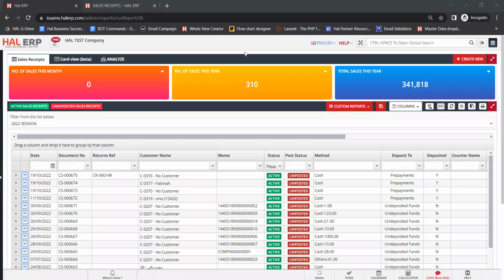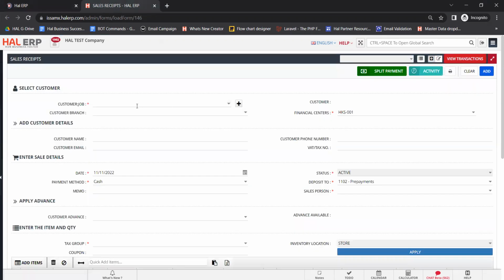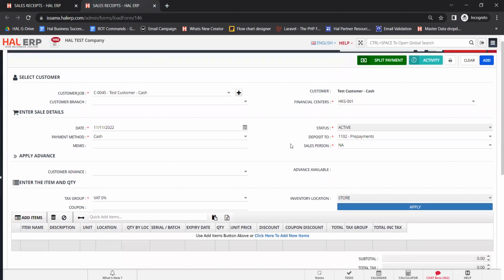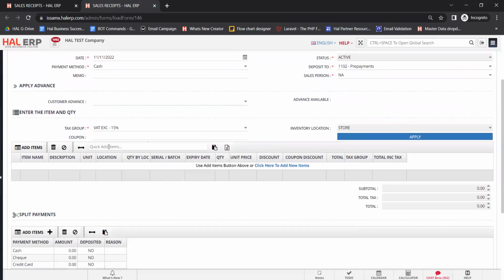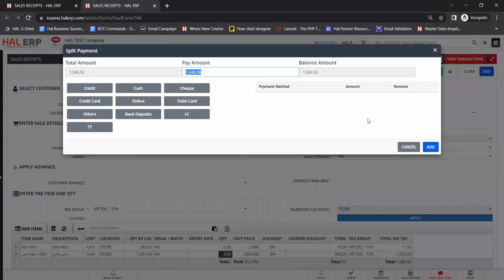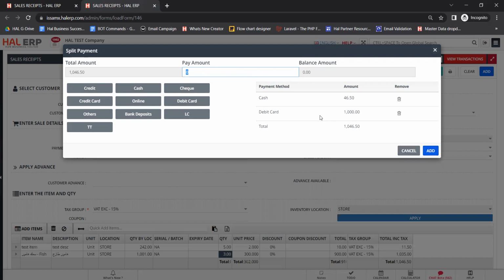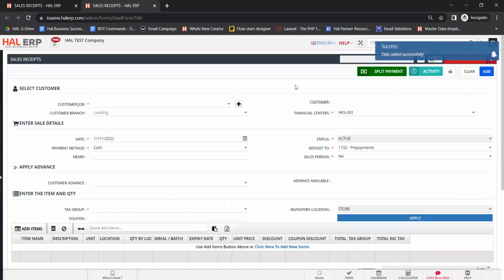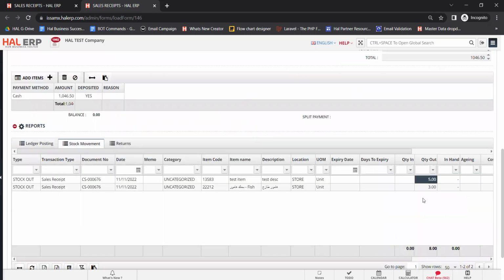Sales Receipt / Cash Sales - HAL ERP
Cash Sales or Sales Receipt Module